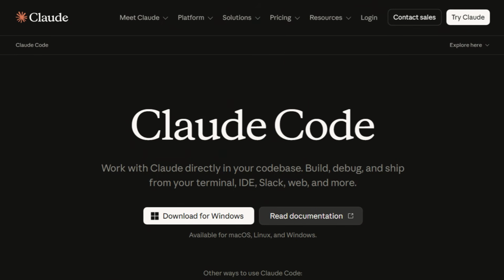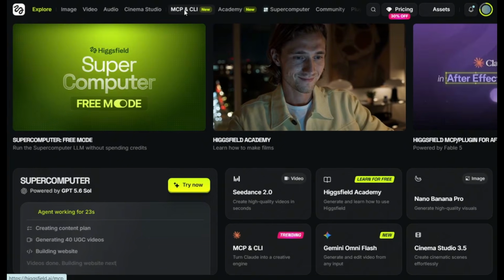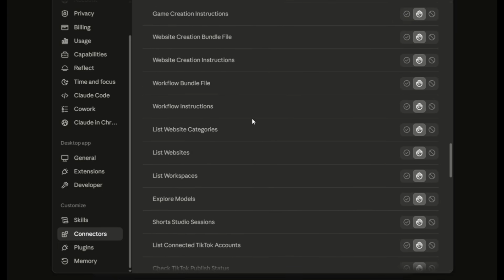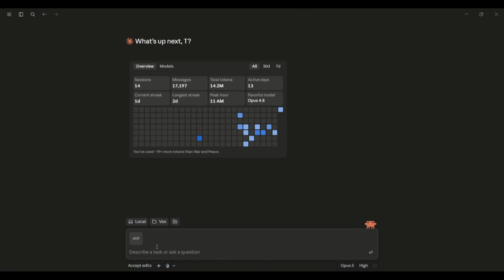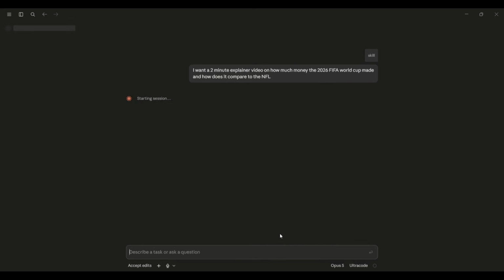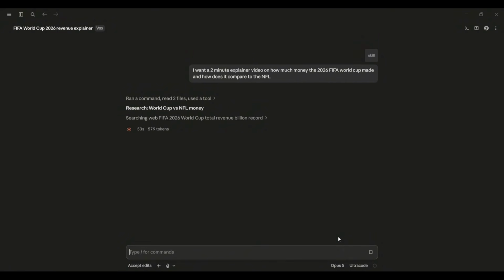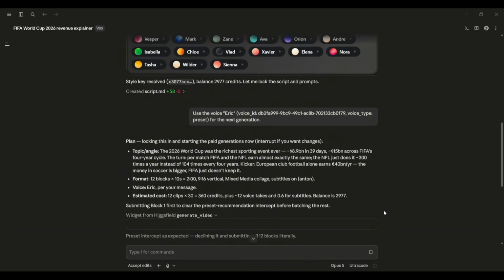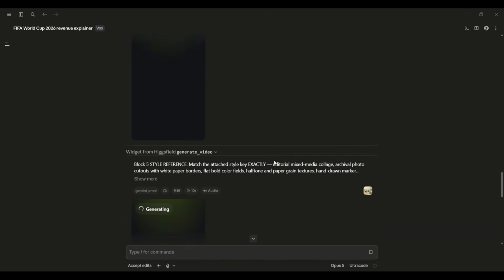Make Vox Style Animated Explainer Videos With Claude Code + Higgsfield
In this step-by-step tutorial, I'll show you the exact workflow to connect Claude Code with Higgsfield MCP and generate professional animated explainer videos in about 15 minutes. Claude plans the storyboard, generates every scene, creates the voiceover, and delivers a finished video — all from a single prompt.